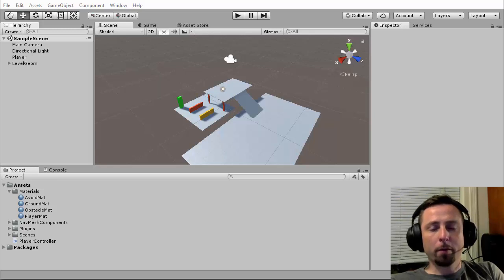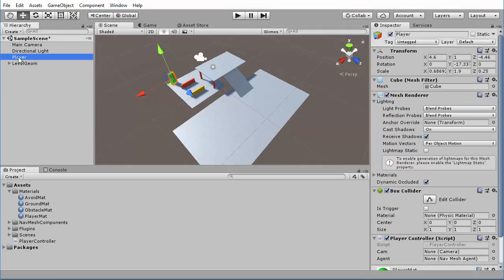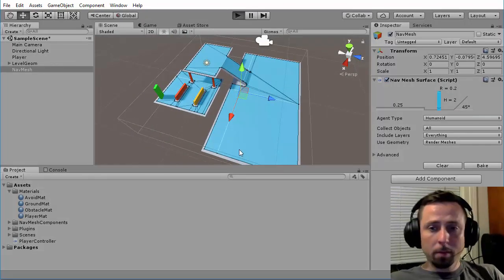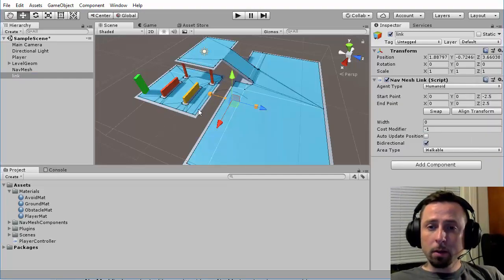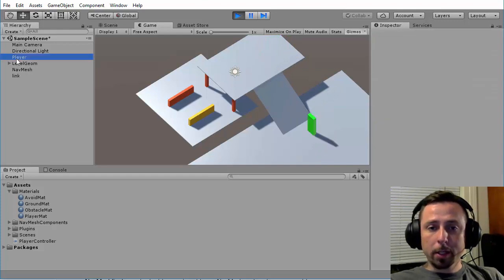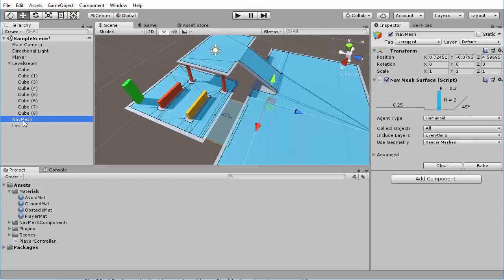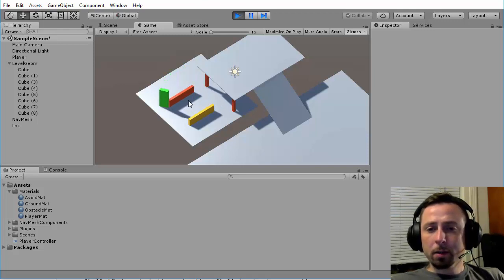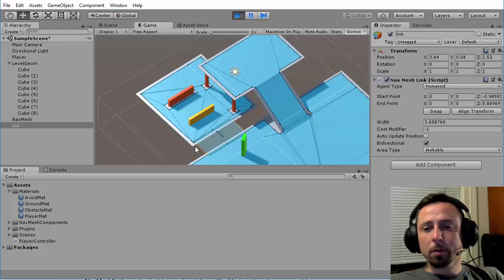Unity: Nav Mesh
00:00 - Intro
00:24 - PlayerController
01:48 - Creating NavMesh Surface
02:30 - Download NavMash components.
02:55 - NavMesh Link
05:16 - Obstacles